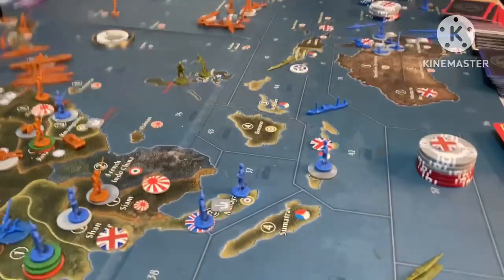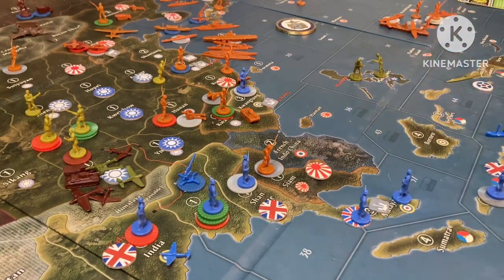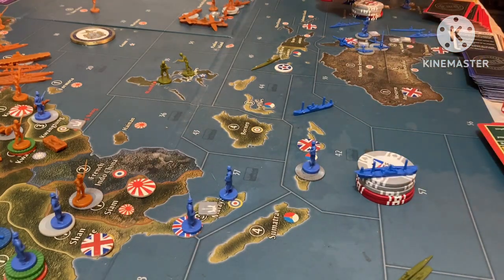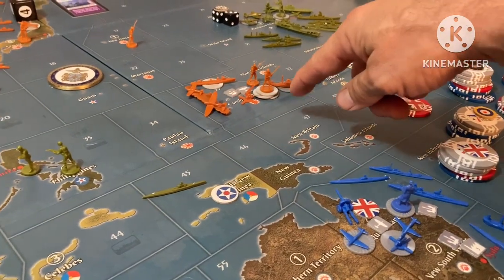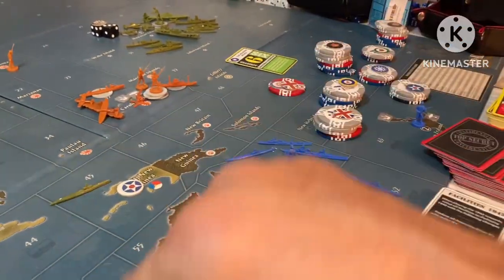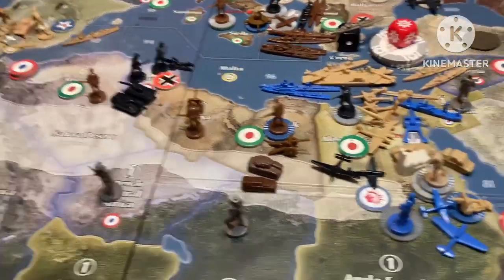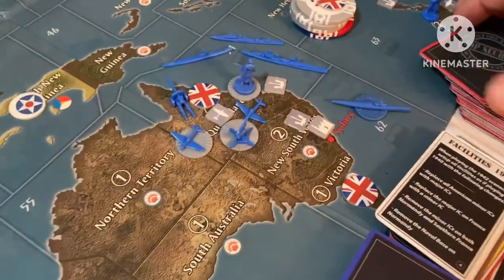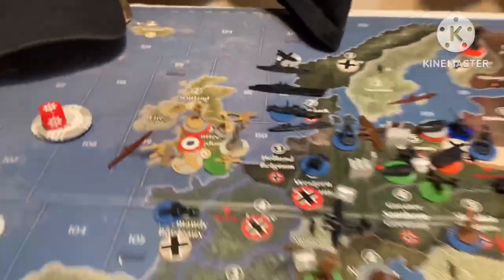Axis and Allies Anzac 2